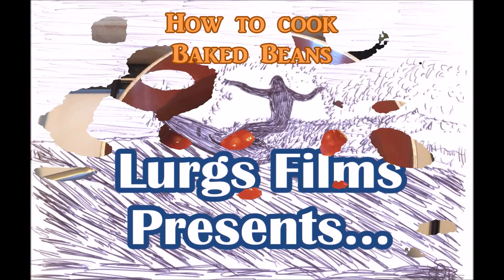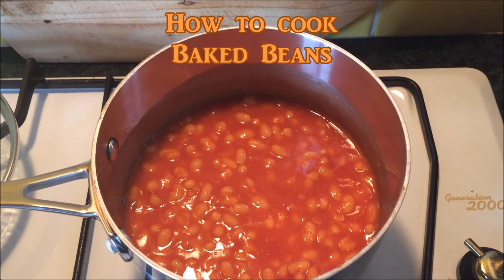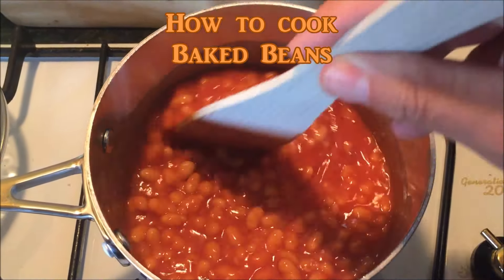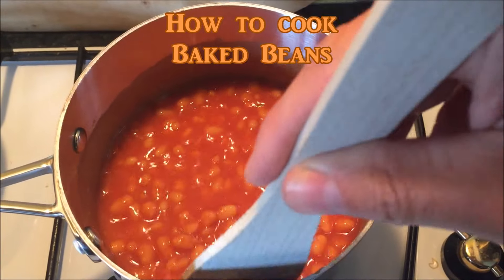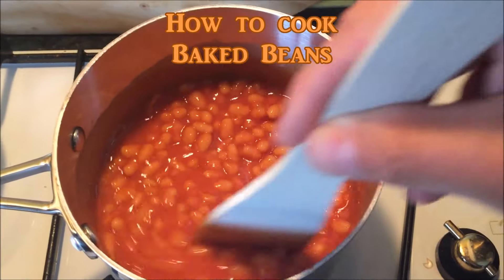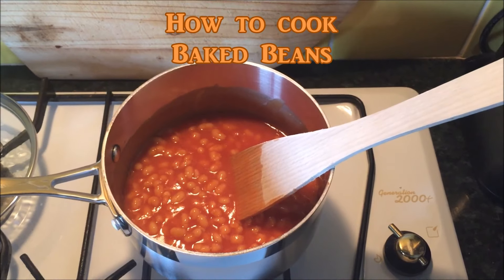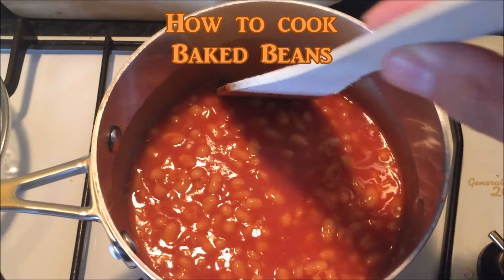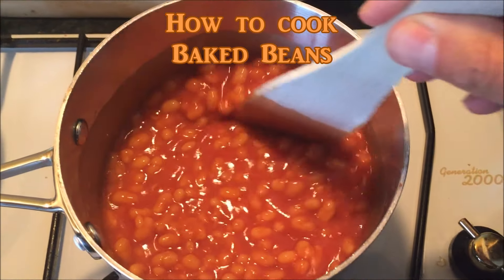How to cook Baked Beans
Welcome to my new Cooking Show.
Episode 1 - How to cook Baked Beans.
Episode 2 - How to make Baked Beans on toast. Same as this video but then you pour the Baked Beans onto toast.

Open the window!